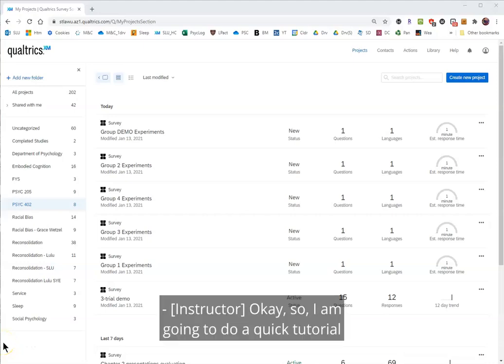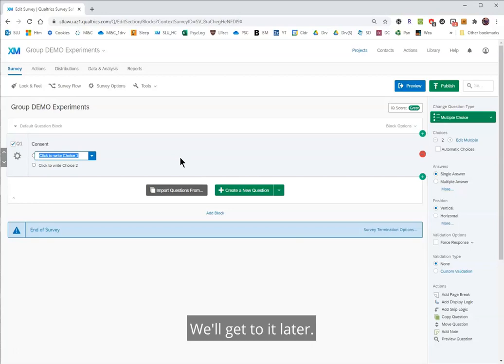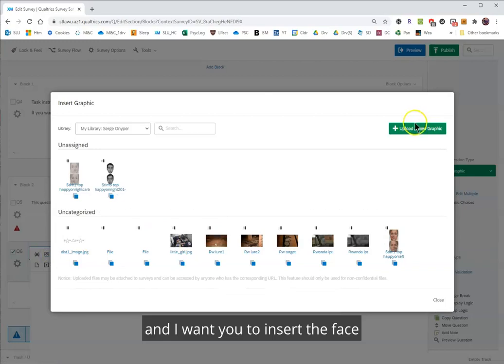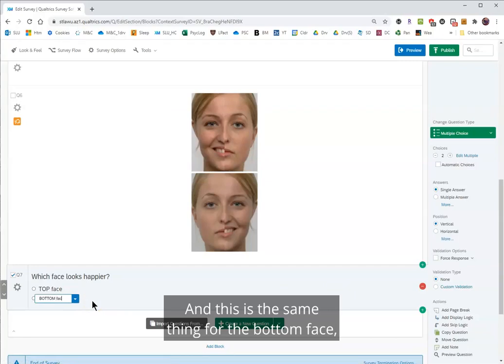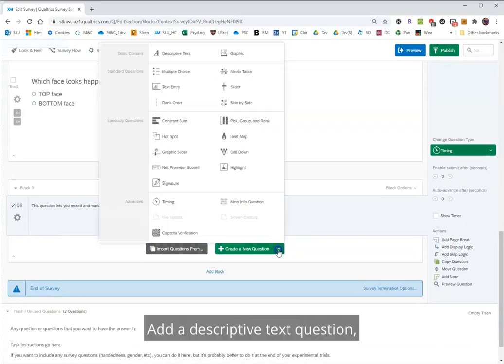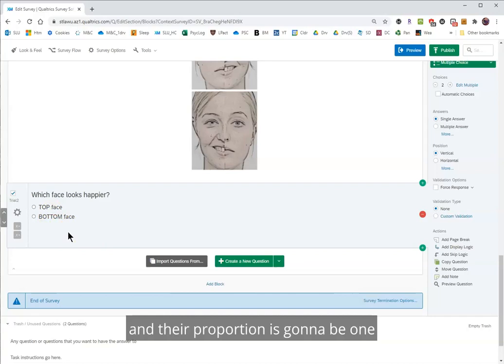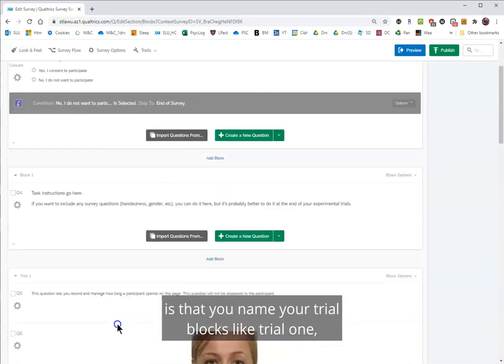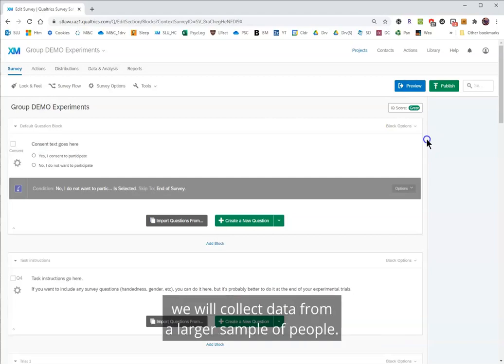Qualtrics Experiment Tutorial